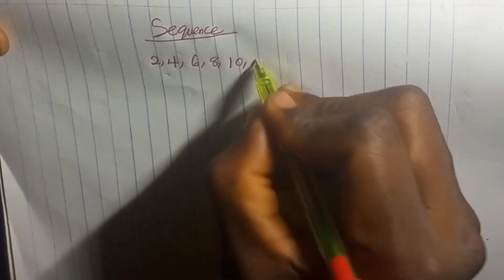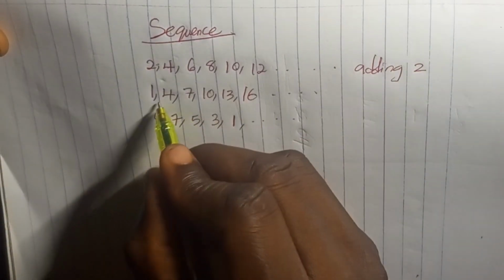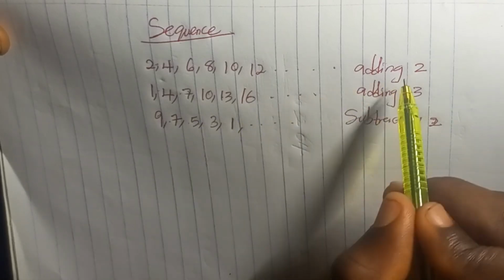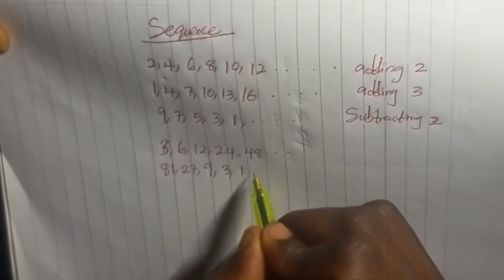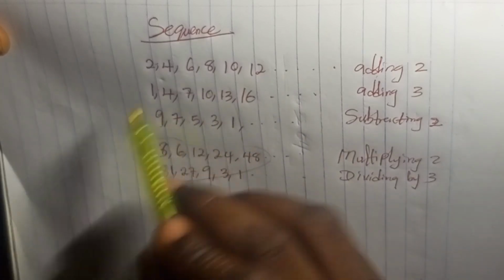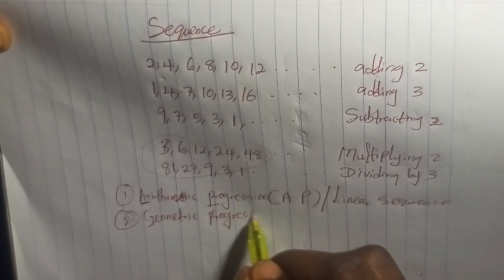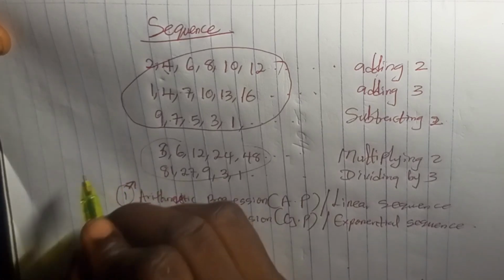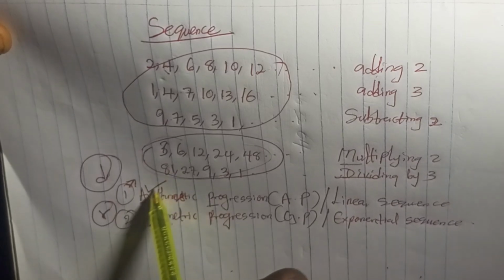Sequence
Understand that sequence is group of terms..